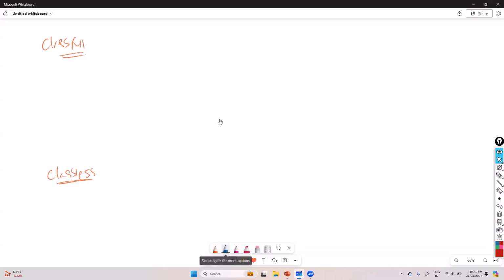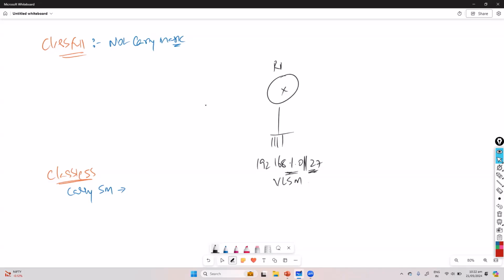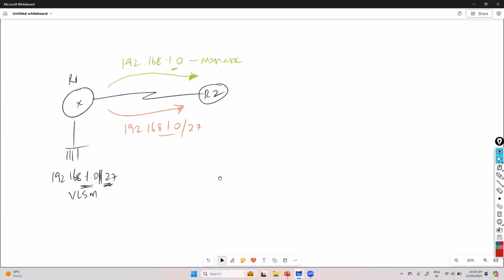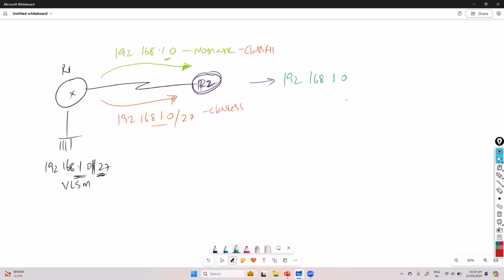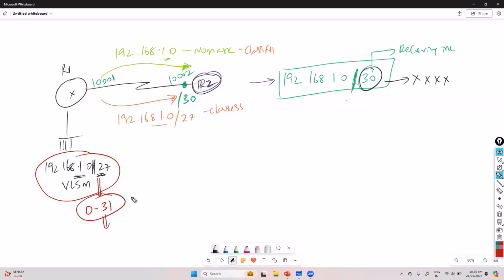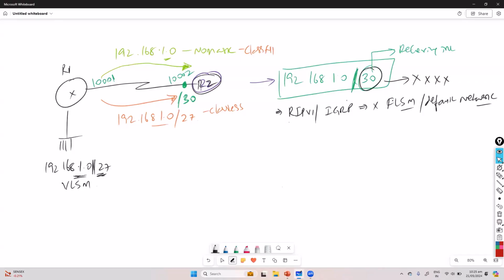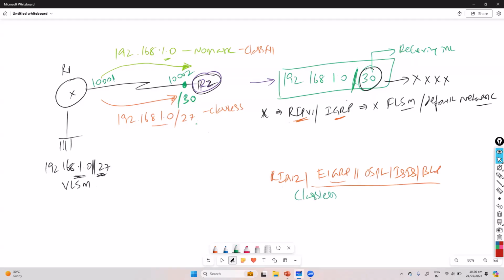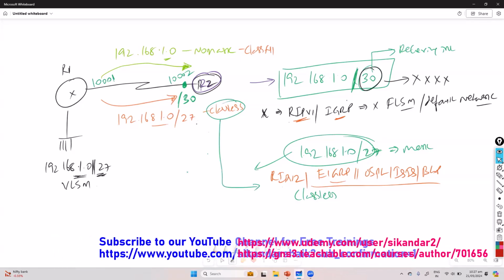Classful vs Classless Routing | Part 4 - Key Differences Explained | CCNA 200-301 Free Course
Classful vs Classless Routing - Part 4 | Key Differences Explained | CCNA 200-301

Understand the differences between classful and classless routing protocols. Learn how subnet masks are handled and why classless routing is preferred in modern networks.

What You Will Learn:
- Classful vs classless routing comparison
- How classful protocols handle subnet masks
- CIDR and VLSM support in classless routing
- Examples: RIPv1 (classful) vs RIPv2, OSPF, EIGRP (classless)
- Why classless routing is the standard today

This is Part 4 of our Dynamic Routing series for CCNA 200-301.